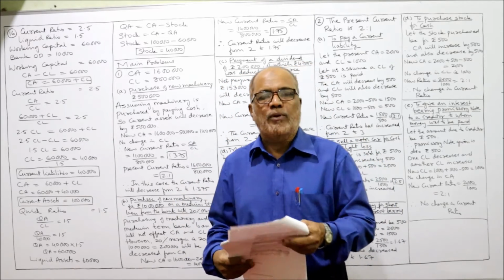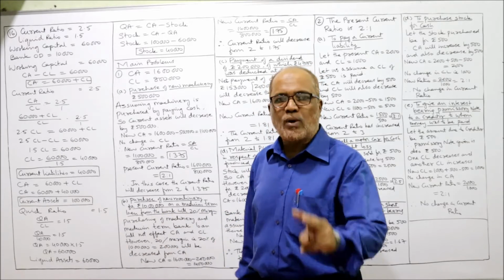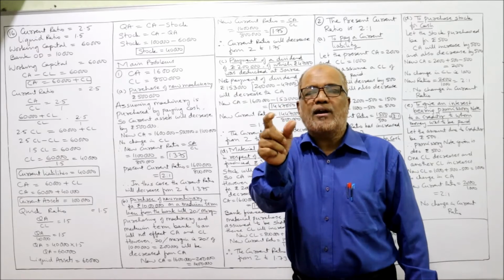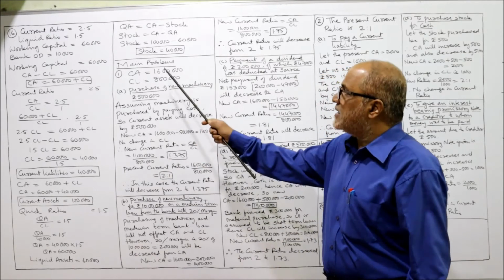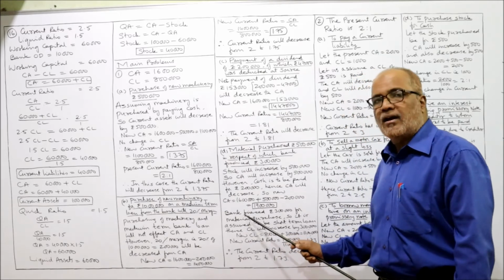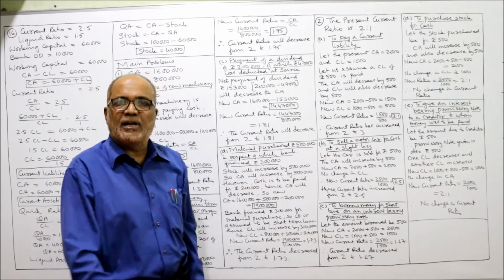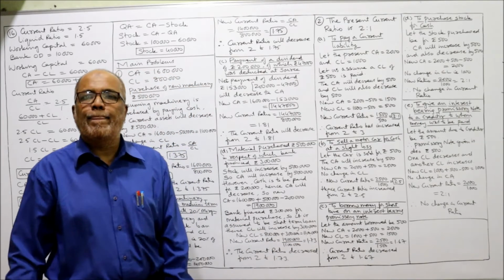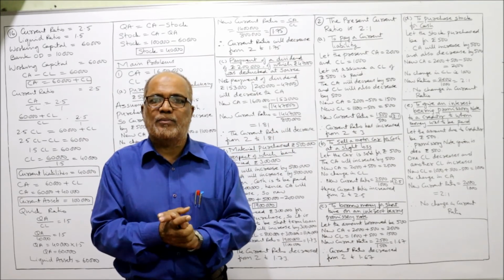Cost Control and Management Accounting I Ratio Analysis I Problems and Solutions I Part 4 I Khans I